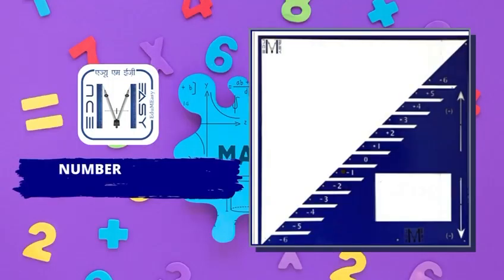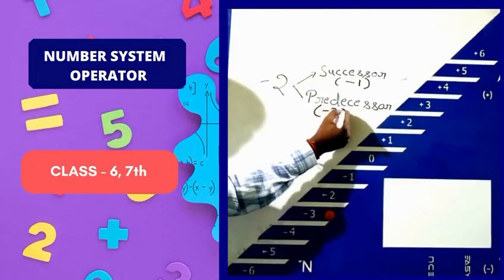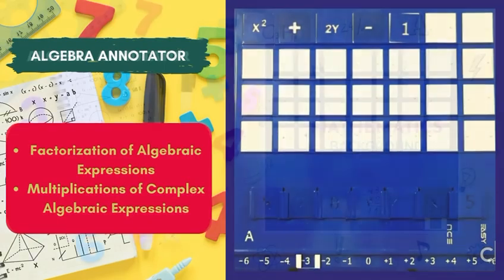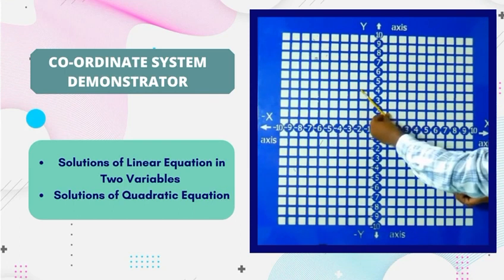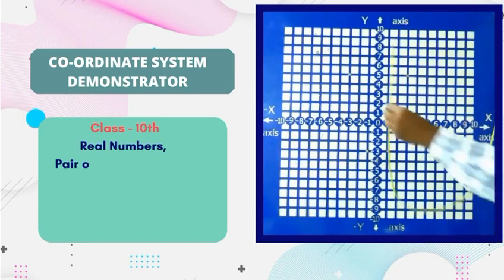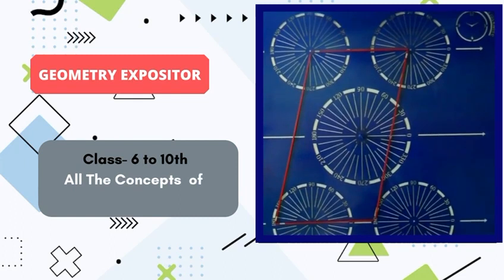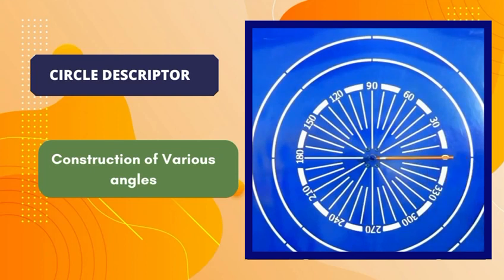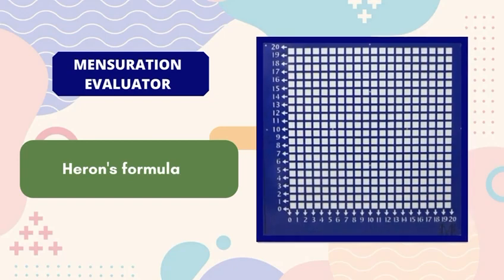EdumEasy Maths lab | Demo video